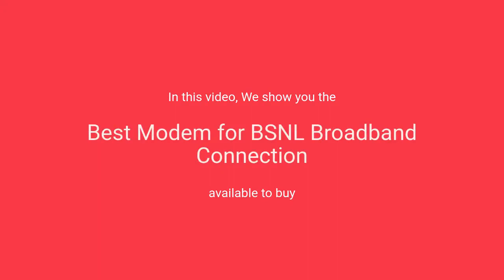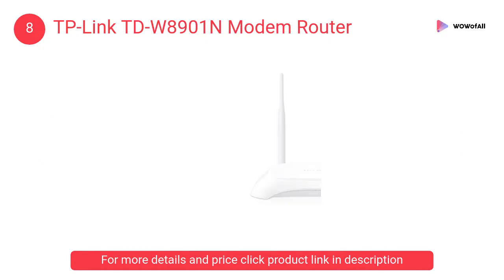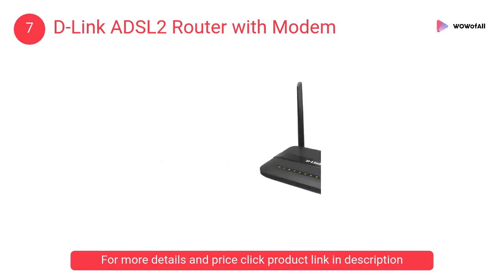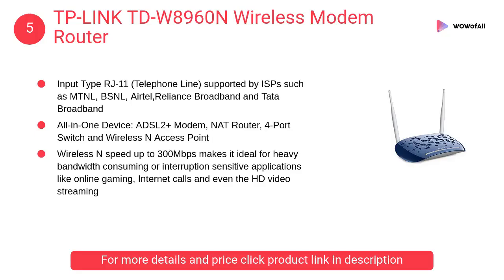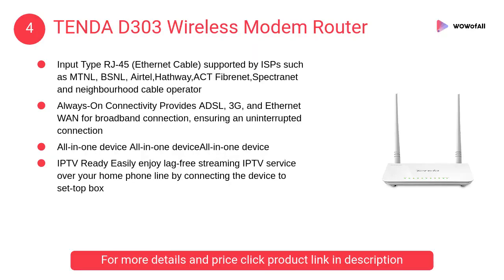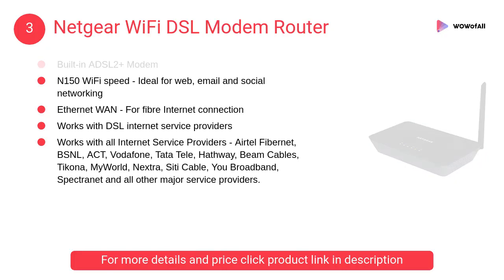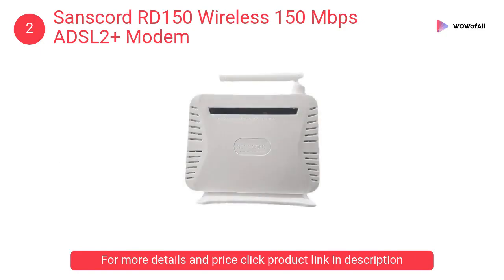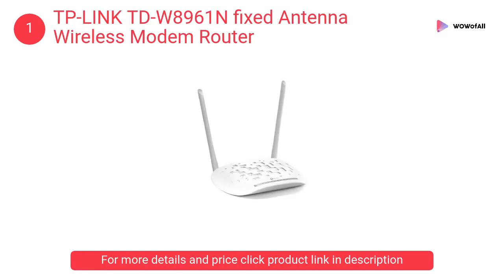Best Modem for BSNL Broadband Connection in India: Complete List with Features & Details - 2019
Best Modem for BSNL Broadband Connection in India: Complete List with Features, Price Range & Details - 2019

1. TP-LINK TD-W8961N fixed Antenna Wireless Modem Router

• All-in-One Device
• Easy one-touch wireless security encryption
• Backward compatible with 802.11b/g products

2. Sanscord RD150 Wireless 150 Mbps ADSL2+ Modem

• 150Mbps 1x5.0dBi External Antenna ADSL2+ Modem/Router
• Friendly GUI for Web Based Configuration
• Works with BSNL and DSL Connections of Other Companies (such as AIRTEL)
• Comes with 2 Nos.

3. Netgear WiFi DSL Modem Router

• Built-in ADSL2+ Modem
• N150 WiFi speed - Ideal for web, email and social networking
• Ethernet WAN - For fibre Internet connection
• Works with DSL internet service providers

4. TENDA D303 Wireless Modem Router

• Always-On Connectivity Provides ADSL
• All-in-one device All-in-one deviceAll-in-one device
• IPTV Ready Easily enjoy lag-free streaming IPTV service

5. TP-LINK TD-W8960N Wireless Modem Router

• All-in-One Device: ADSL2+ Modem, NAT Router, 4-Port Switch and Wireless N Access Point
• Wireless N speed up to 300Mbps
• Ethernet WAN (EWAN) offers another broadband connectivity option

6. TENDA TE-D151 Wireless Modem Router

• ADSL 2/2+ modem, Wi-Fi router and four-port switch in a single device
• 4 LAN fast ethernet ports for wired connections
• Supports ADSL and ethernet dual internet connection type

7. D-Link ADSL2 Router with Modem

• D-Link Input Type RJ-11 (Telephone Line) supported by ISPs such as MTNL, BSNL and Tata Indicom.
• Fast internet transmission of up to 24 mbps downstream, 1 mbps upstream
• A wireless on and off button is also included for user convenience

8. TP-Link TD-W8901N Modem Router

• ADSL2+ modem, wireless 4-port router in a single device
• Wireless N speed up to 150Mbps, great for online gaming, internet call and video streaming
• LAN ports/PVCs bundle and QoS engine for pleasant triple-play (data, voice and video) experience
• Easy setup assistant with multi-language support provides a quick installation

1. Huawei HG630 VDSL V2 Home Gateway Wireless Router
2. Digisol DG-BG4300NU Broadband Router with USB

Can I use Airtel modem for BSNL broadband?
Which WiFi modem is best?
Can I get BSNL broadband without landline?
What is BSNL wireless broadband?
Will a better router increase Internet speed?
Which router is best for home use?
Is landline required for BSNL broadband?
What is the cost of BSNL modem?
What is the cost of BSNL broadband?
What is the fastest WiFi router?
Which channel is best for WiFi router?
Which router is best for 100mbps Internet?
What is the best router for fast Internet?
Does a better router mean better Internet?
How can I increase my WiFi speed?
Do faster routers make a difference?
Are mesh routers better?
Do routers affect Internet speed?
Which is better 2.4 or 5GHz?
Is 40 MHz better than 20MHz?
What should my WiFi speed be?